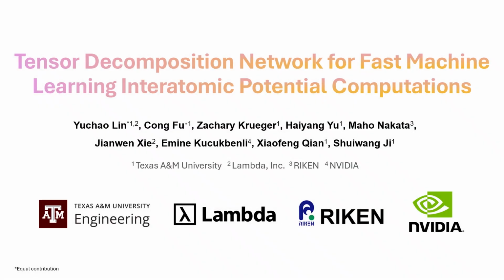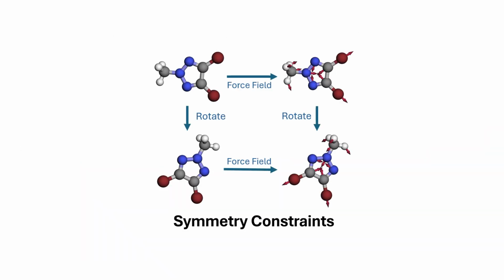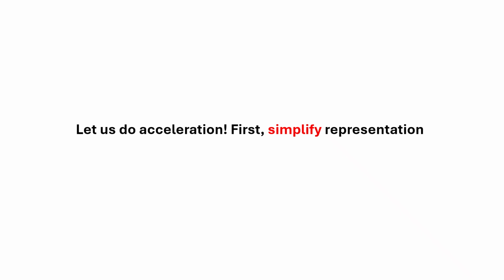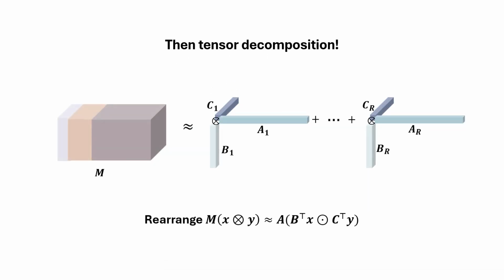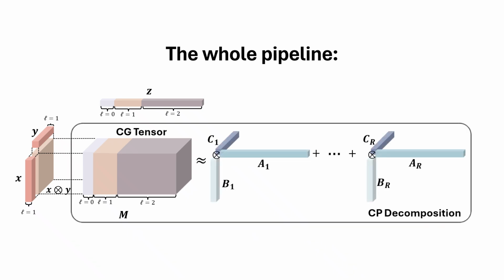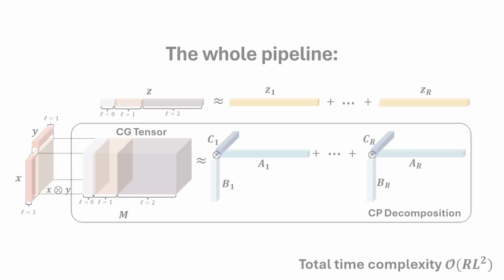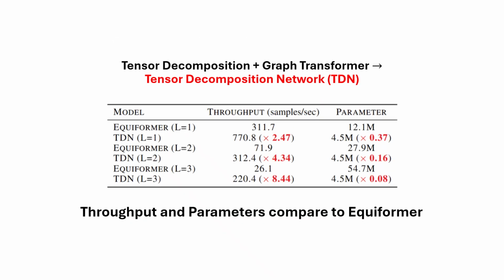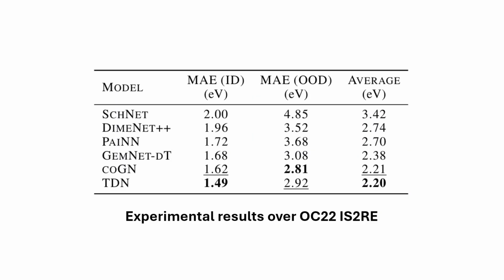Augmenting Molecular Graphs with Geometries via Machine Learning Interatomic Potentials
This is a demo video for NeurIPS 2025 paper: "Augmenting Molecular Graphs with Geometries via Machine Learning Interatomic Potentials".